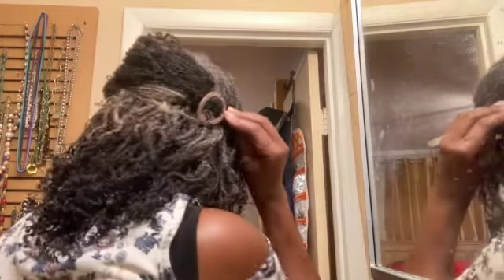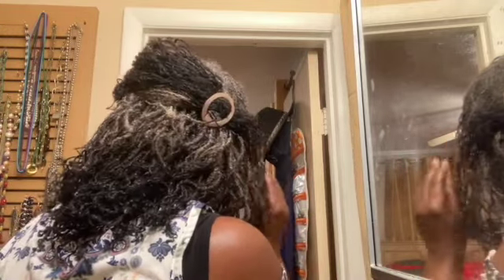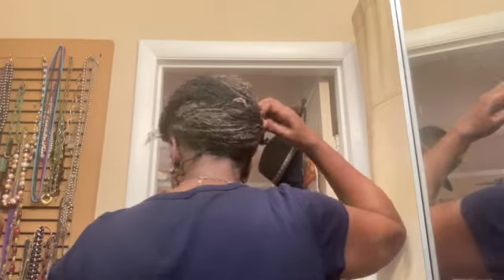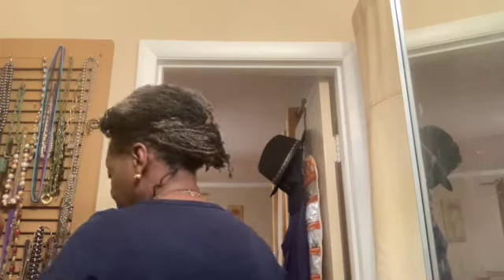Sisterlock Sister Try Wrap Sisterlocks As Wrapped Relaxed Hair 321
00:00 What if it doesn't work
00:10 Intro
00:20 Good Morning
00:25 Thank you Subscribers
01:00 Join the Family
01:22 I Did Something
01:47 The Night Before
02:16 The Struggle
04:30 The Take Down
07:13 Sisterlocks Sister Love
07:25 Love God

This channel is created to uplift and encourage "NATURALS" on their journey to successful hairstyling, increased self-esteem, and amplification of their daily life.

Thank for being a part of my circle. I also have videos of how to style loose natural hair: braid outs, twist outs, updo, protective styling, etc.

I am excited. I am grateful. I could not do it without you. Let’s continue to walk this journey...
 I have had Sisterlocks for more than 20 months and I am still excited about it. The progress that I see in my hair is quite amazing. Please continue to follow this exciting “Sisterlock Journey”.

I took a class to learn how to install microlocks and I learned so much more. Thank you to Tanesha Heyward of Embrace Your Beauty Salon for the opportunity and a great experience during the Microlocs Class.

 I appreciate, your response to my previous videos and I am so excited that on March 4, 2021, I celebrated the two year anniversary of my Sisterlocks. I am looking forward to the 3rd anniversary of my sisterlocks.

I have been shampooing my hair with : Design Essentials Aloe and Peppermint Shampoo

4th Retighten August 1
5th Retighten September 21
6th Retighten October 19
7th Retighten November 23, 2019
8th Retighten January 6, 2020
9th Retighten February 11, 2020
10th Retighten March, 24,2020
11th Retightening May, 2020-Cancelled
11th Retightening May-DIY
12th Retightening June 16, 2020
13th Retightening July , 2020
14th September 10, 2020
15th October 16, 2020
16th December 1, 2020
17th January 5, 2021
18th February 2021
19th March 12, 2021
Lets be Social

Join me on Poshmark, my favorite app to buy & sell fashion.